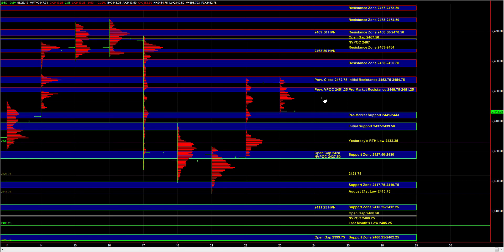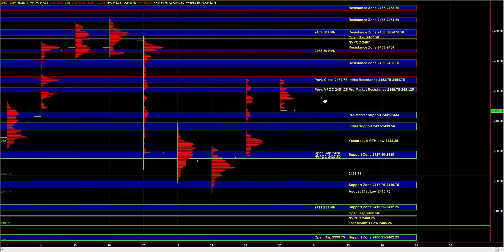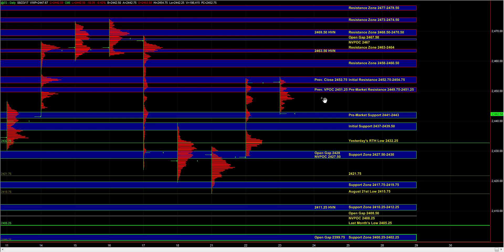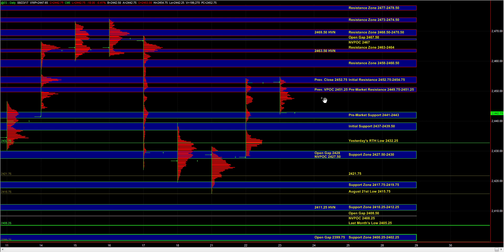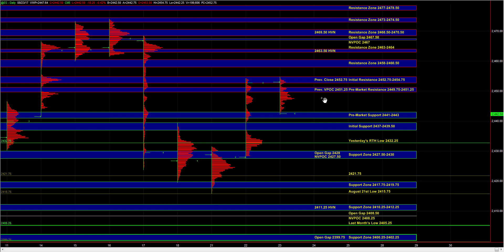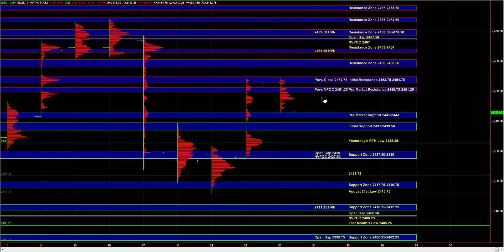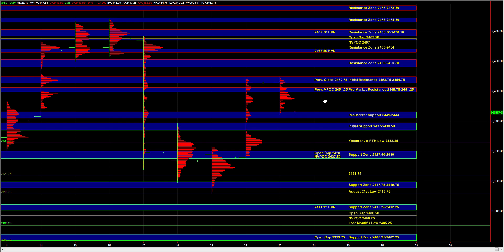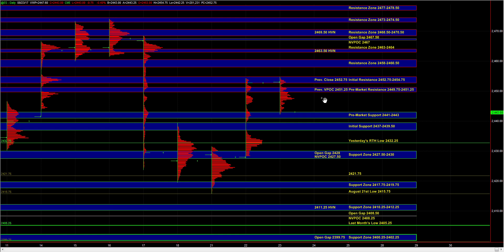08/23/2017 E-mini S&P 500 Futures Key Support / Resistance Zones & Trade Plan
E-Mini S&P 500 Futures Key Support / Resistance Levels and Day Trading Plan for August 23, 2017. Posted 30 minutes before the open for EMiniPlayer members
Risk Disclosure: